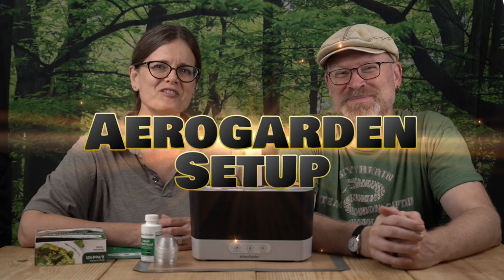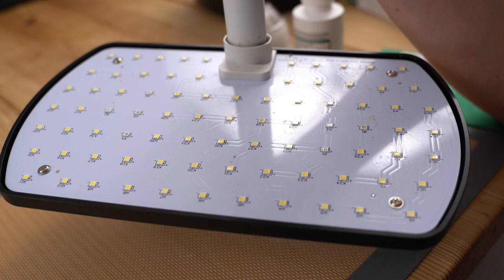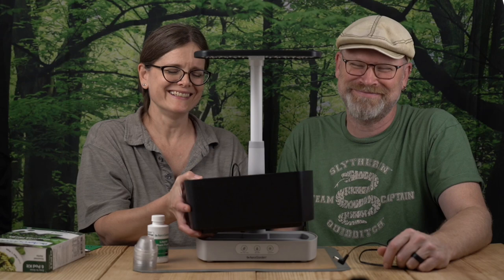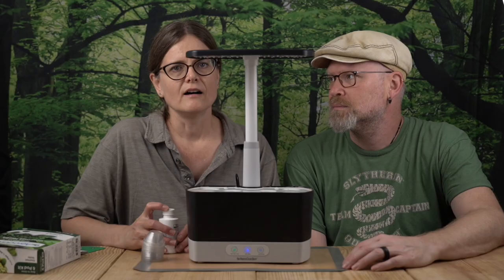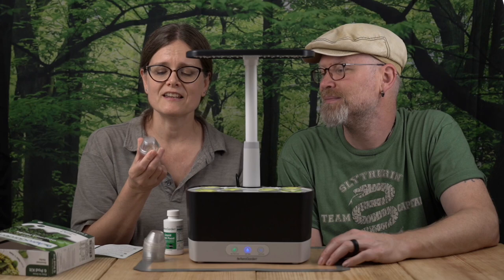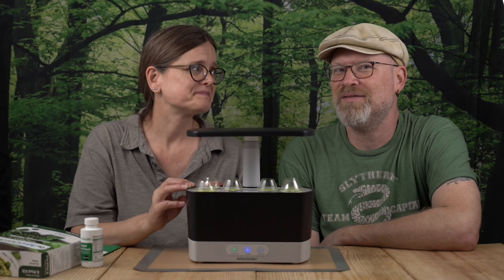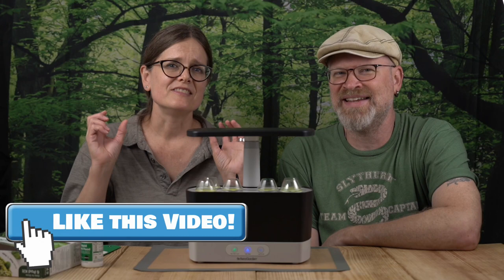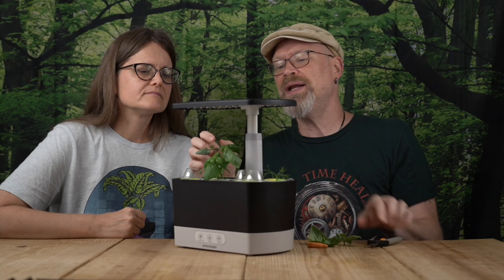All in one Hydroponic System - The AeroGarden Harvest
Are you looking for an all in one hydroponic system?  Watch this video to see if the AeroGarden Harvest might be the right all in one hydroponic system for you.  We show you what is included, how it works, a time lapse of the plants growing and much more.  This highly detailed video will go over the AeroGarden Harvest hydroponic system so you will be better prepared for selecting what might work best for your hydroponic needs.  We hope you enjoy our fun approach to sharing with you our experience with AeroGarden's Harvest all in one hydroponic system.

AeroGarden Black Harvest Indoor Hydroponic Garden
AeroGarden Plant Spacer Kit
AeroGarden Gourmet Herb Seed Pod Kits
AeroGarden Salad Greens Mix Seed Pod Kit, 6

Making Magic Happen t-shirt
Sunshine and Whiskey t-shirt